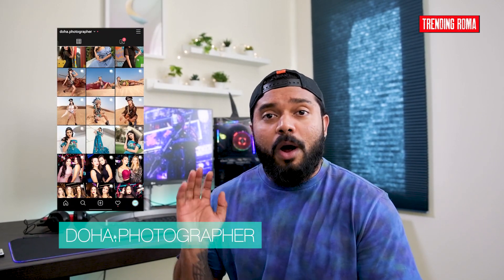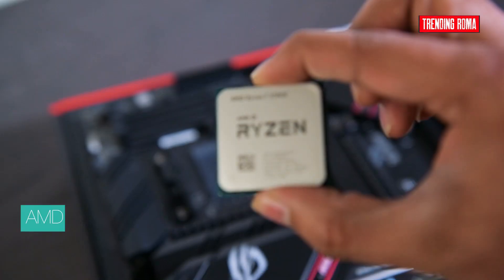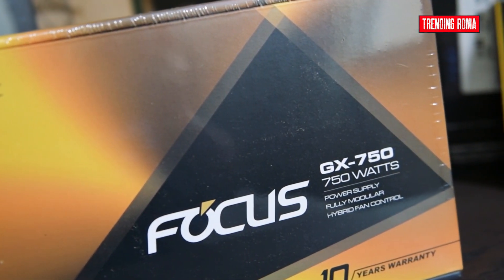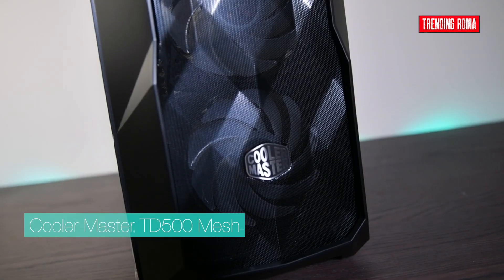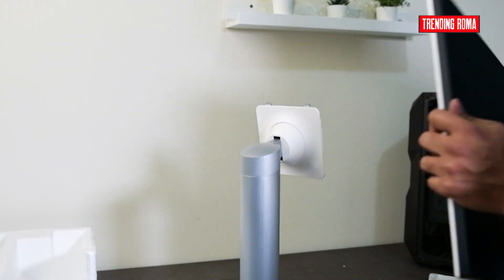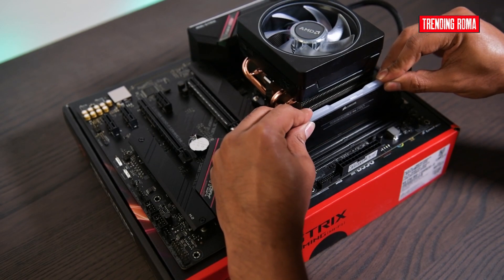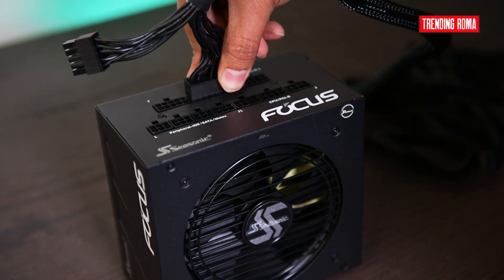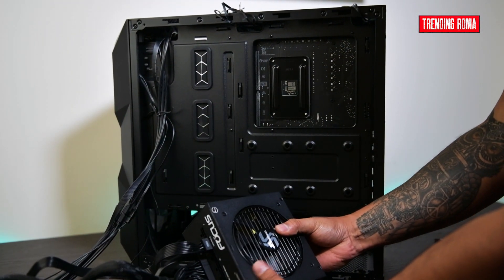How to Build a Ryzen 7 Gaming PC - Photographer's PC Build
How to Build a Gaming PC Full Guide, Nvidia GeForce RTX 2070 & AMD Ryzen 7 3700X

$3,000 Budget Gaming PC Build Guide for 2020 PC Gaming!

Step by step guide on how to build a Gaming PC & installation of all Components.

Gigabyte GeForce RTX 2070 8GB Graphics Card

ASUS ROG Strix B550-F Gaming (Wi-Fi) ATX Gaming Motherboard

Corsair Vengeance RGB PRO 32GB DDR4 RAM 3600

Seasonic FOCUS Plus 750 Gold Power Supply

LG 27UL650-W 27 Inch 4K UHD LED Monitor

120MM FANS
Cooler Master MasterFan MF120

Cooler Master MasterBox TD500 Mesh ATX Computer Case

Other:
Redragon S101 Wired RGB Backlit Gaming Keyboard and Mouse

RGB Gaming Mouse Pad, UtechSmart Large Extended